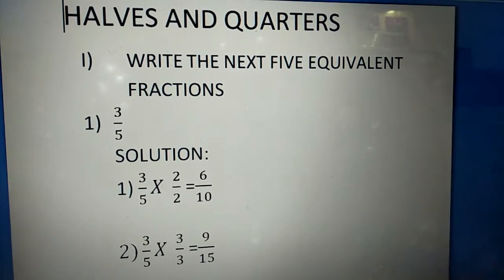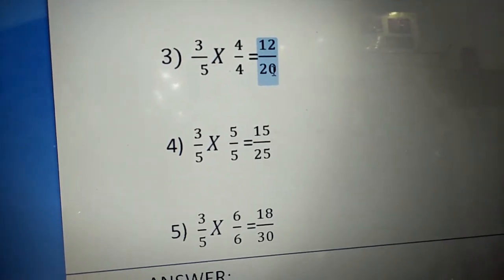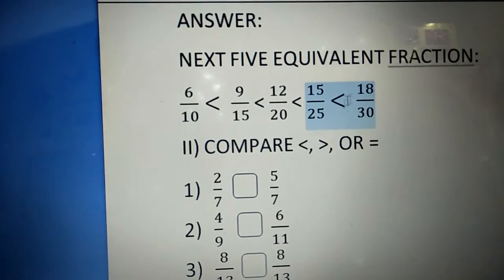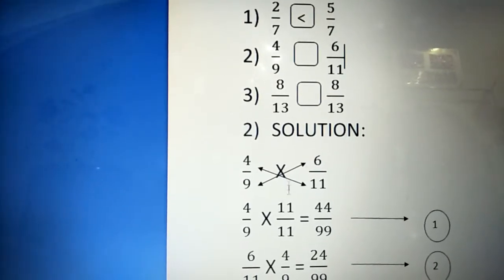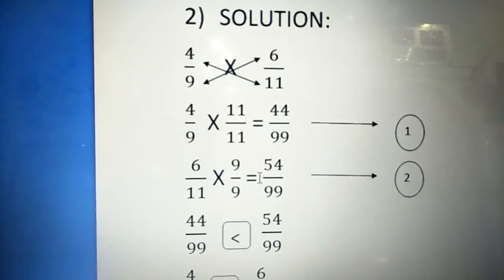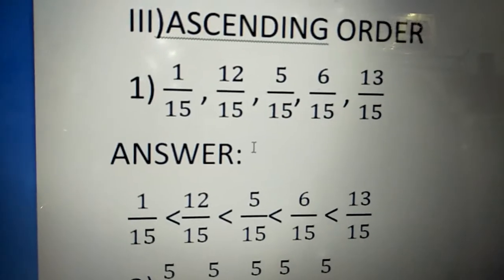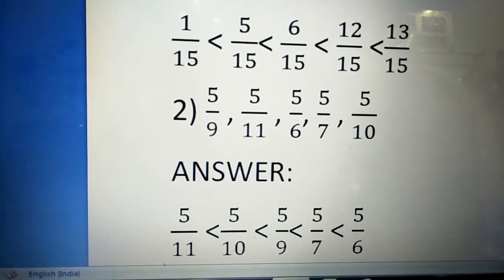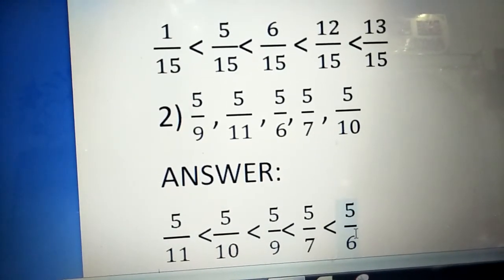Equivalent fraction-Halves and quarters